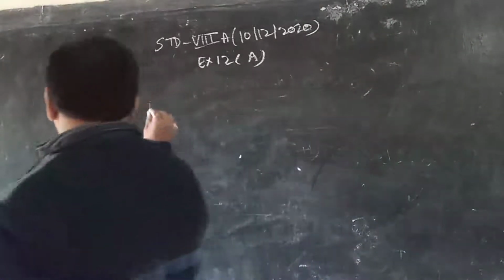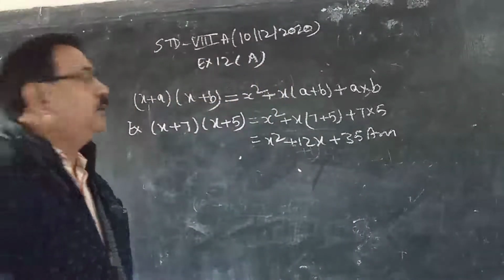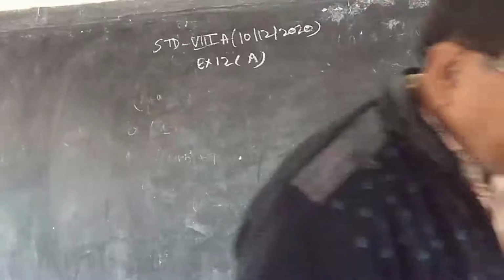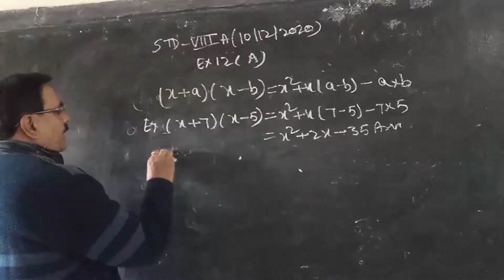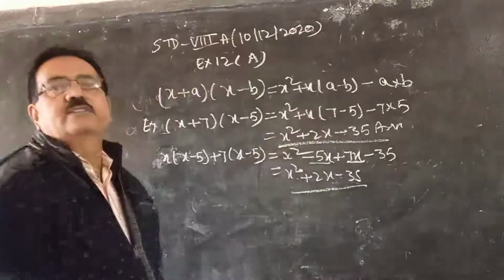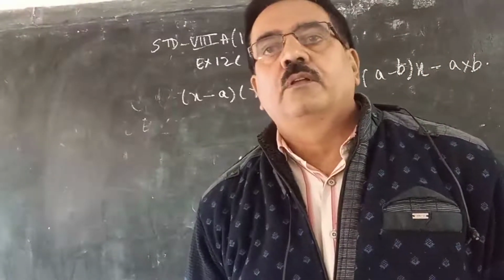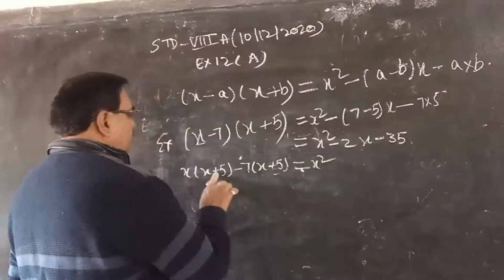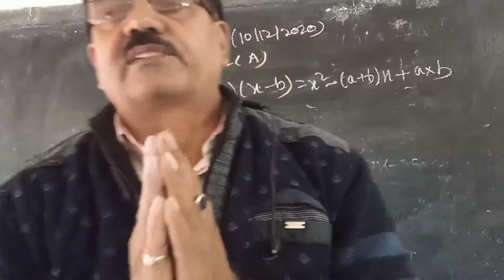(10-12-2020), STD-8, Maths, Chapter-12